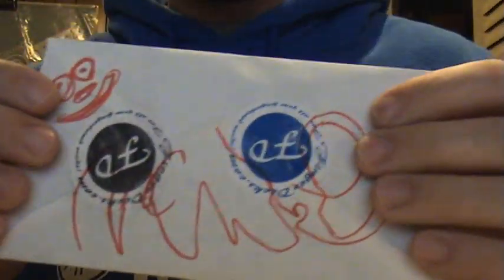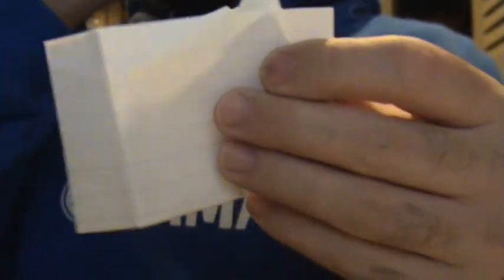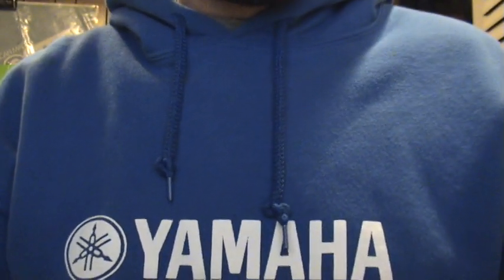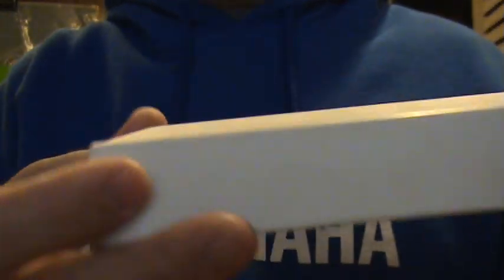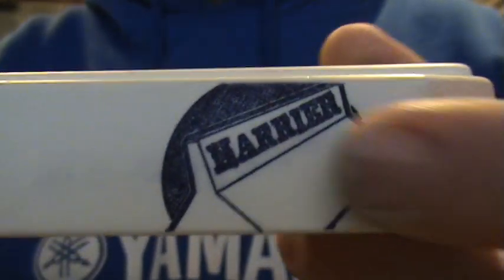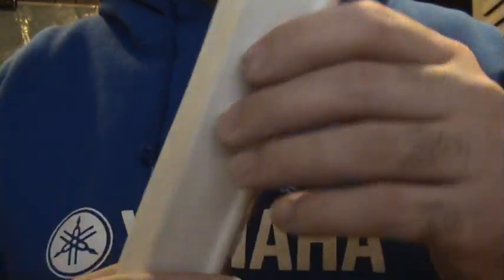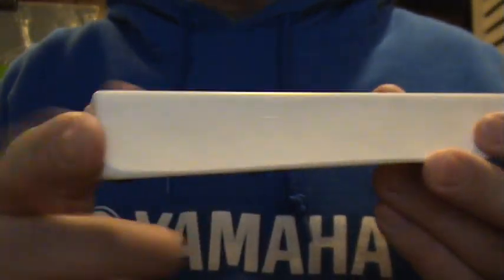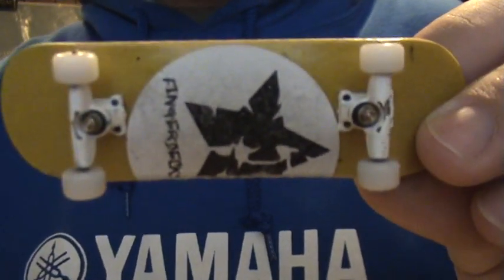NEW CONTEST RESULTS and MORE!!!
What Up Everyone!! Congratulations to the winner. Watch the video :) StayTuned for ALOT MORE REVIEWS!!! I have alot of stuff to review and even more stuff on the way!!!
MORE CONTESTS TO COME SO BE ON THE LOOKOUT!!!